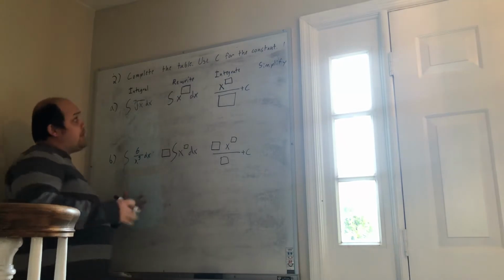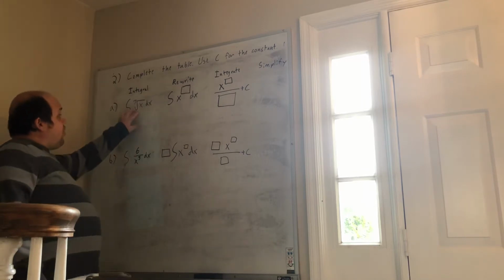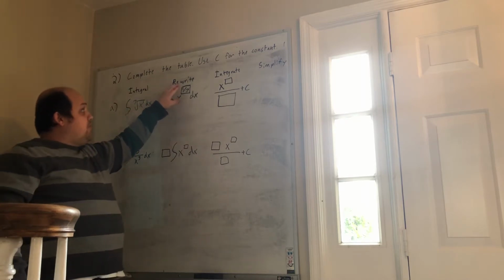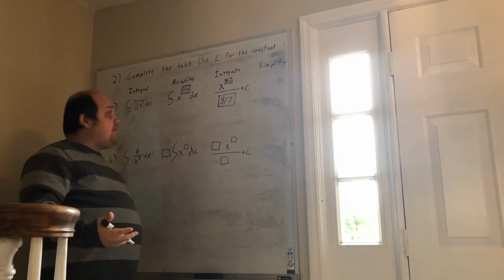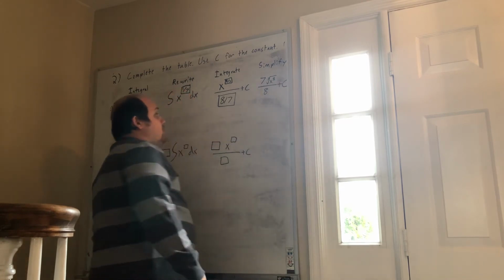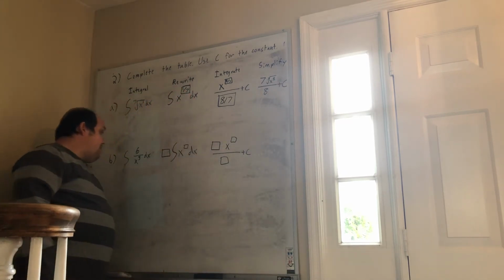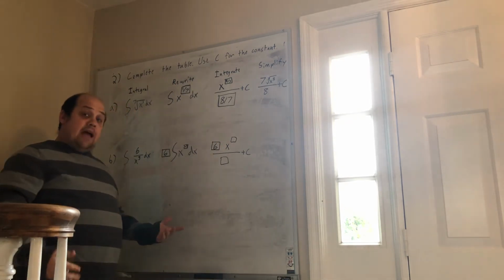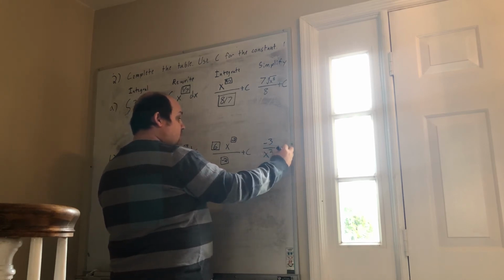MH201 AntiDerivatives Part 2